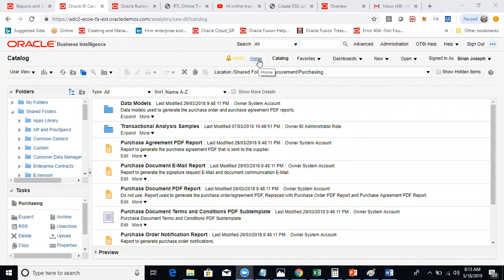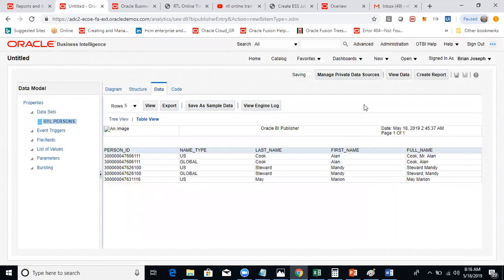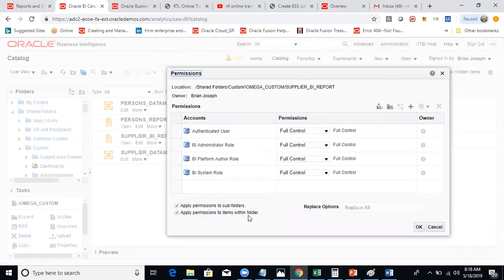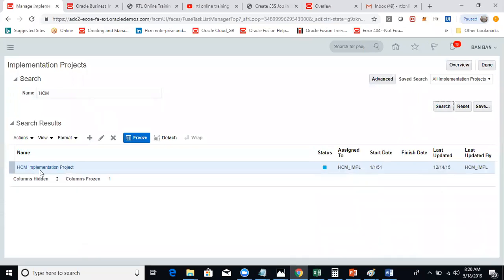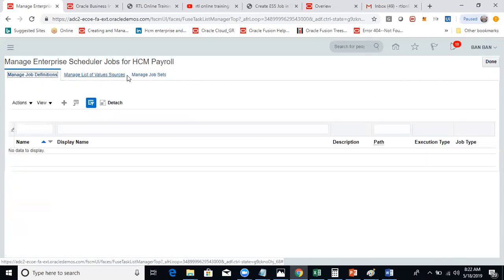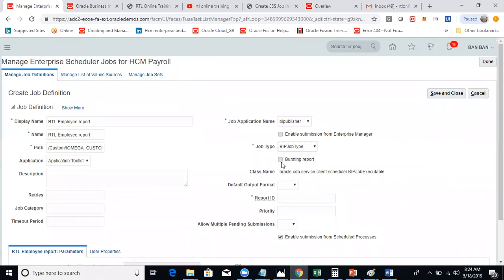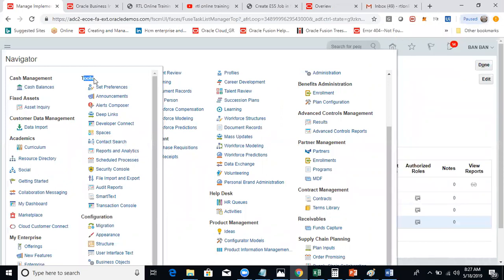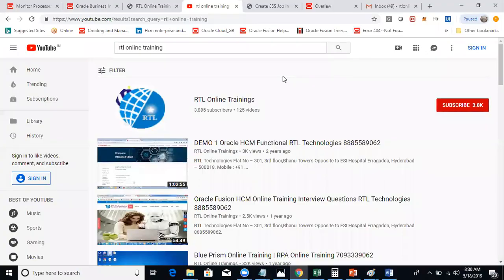Oracle Fusion HCM BI Report Registration Online trainig Ph:+91 88855 89062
Address:Address: VRKH Building-2nd Floor, Opp Home Town,
Beside Biriyani Zone, Marathalli, Banglore-560037

Hi,

Please find instance details as below, if you find any issue with instance please keep in touch on